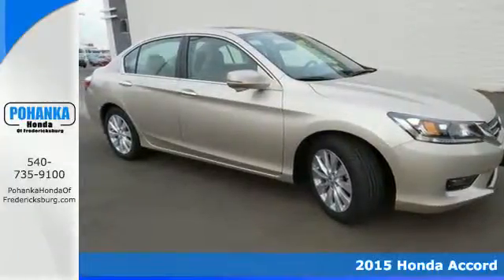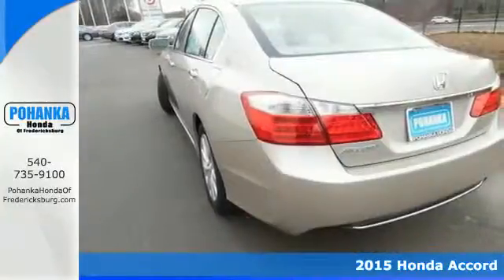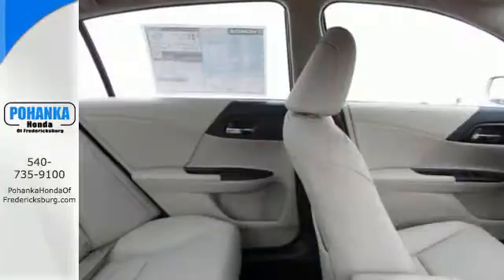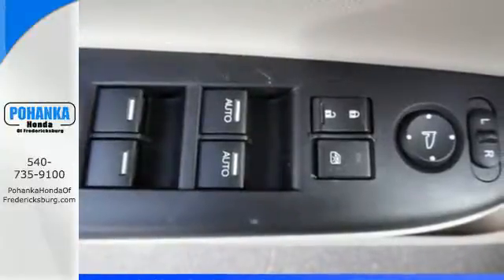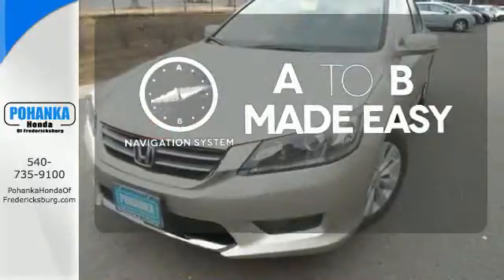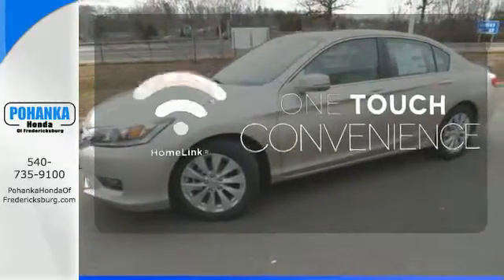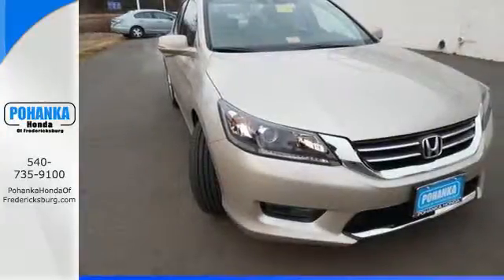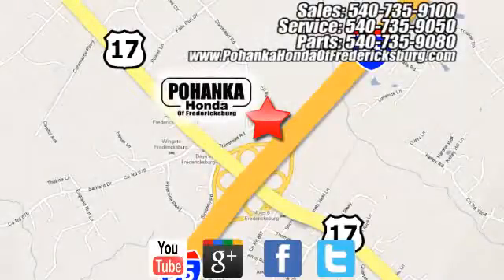2015 Honda Accord Fredericksburg VA Richmond, VA FFA191177 - SOLD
Year: 2015
Make: Honda
Model: Accord
Trim: EX-L
Engine: 2.4L I4 DOHC i-VTEC 16V
Transmission: CVT
Color: Beige
Interior: Ivory
Stock #: FFA191177
VIN: 1HGCR2F84FA191177
Ivory. Come to the experts! GPS Nav! Hunting for just the right deal? This wonderful 2015 Honda Accord is the priced-to-move car you are trying to find. Load this Accord down with passengers, cargo, whatever! Its cavernous trunk and interior space will haul around everything you need. All prices exclude taxes, title, license, and dealer processing fee of $599.00. Published price subject to change without notice to correct errors or omissions or in the event of inventory fluctuations. All features not on all vehicles. Vehicles shown are for illustration purposes only. MPG is based on 2016 EPA mileage ratings. Use for comparison purposes only. Your mileage will vary depending on driving conditions, how you drive and maintain your vehicle, battery-pack (hybrid only) and other factors.

Address:
60 South Gateway Drive